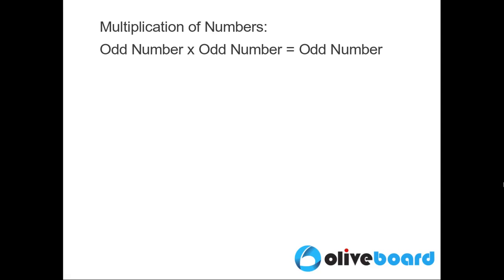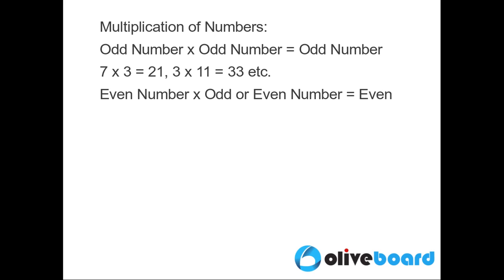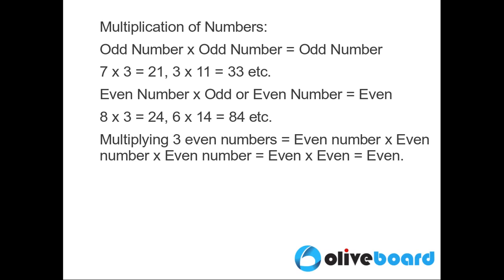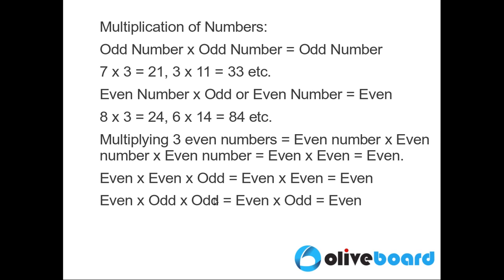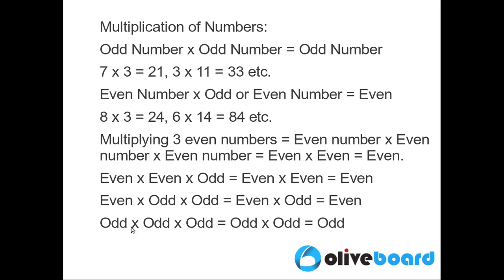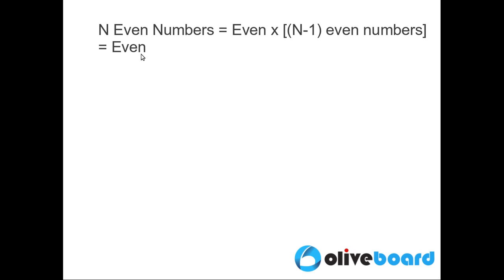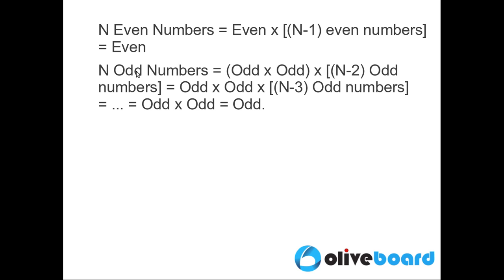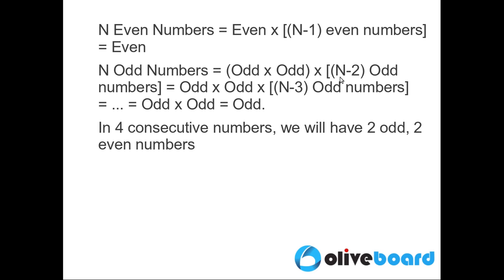CAT 2015 : Number System Concepts : Multiplication of Numbers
Target IBPS PO 2018 – FREE Live Online Course By Oliveboard

In this video, we learn about basic properties of multiplication of numbers. What happens when we multiply 3 odd numbers? 3 even numbers? and so on.